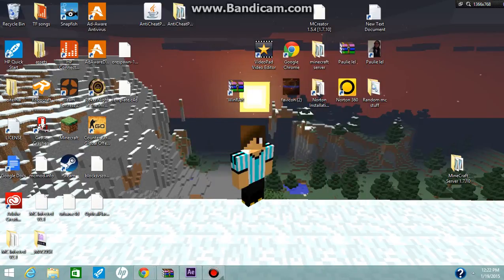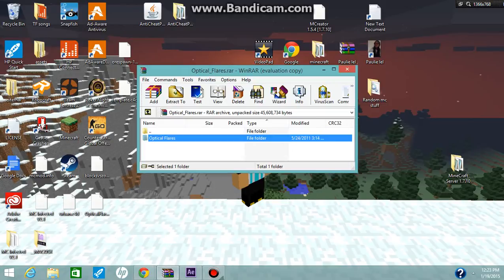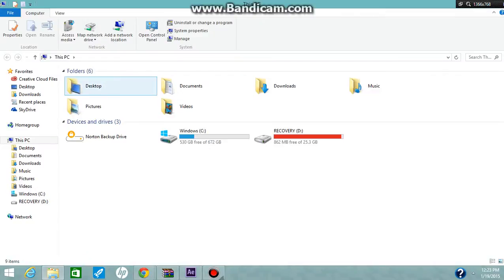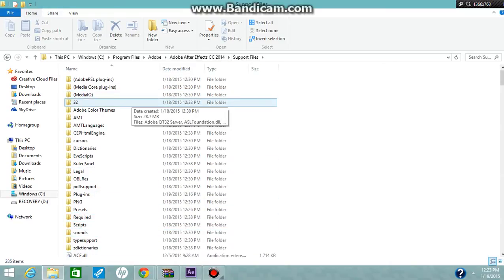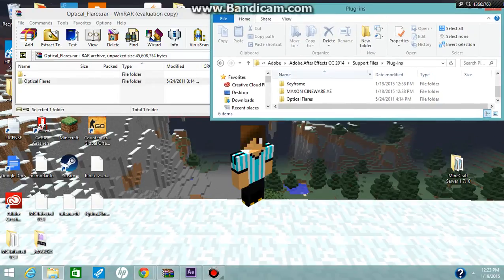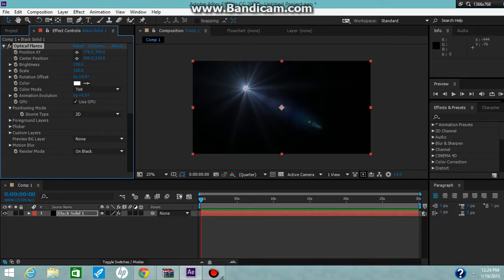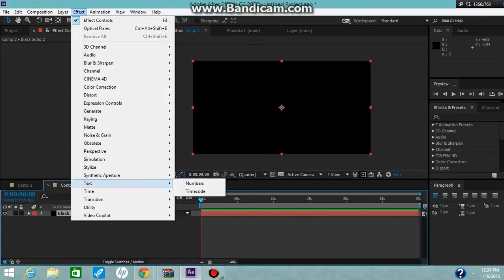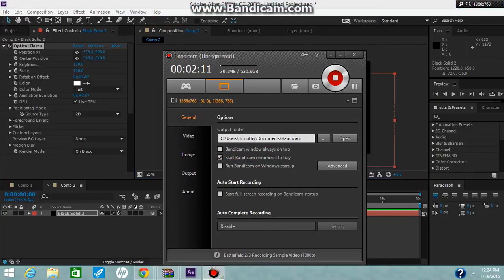How To Get Optical Flares For After Effects CC For Free